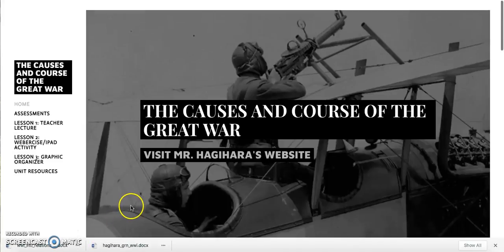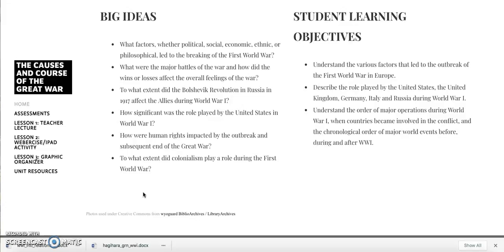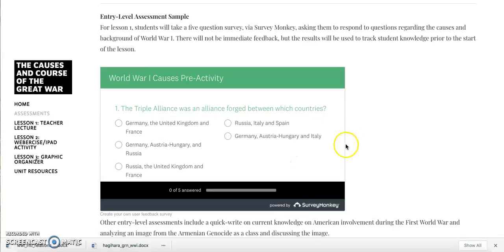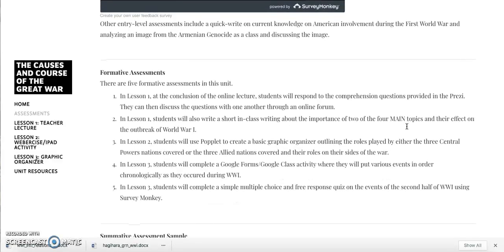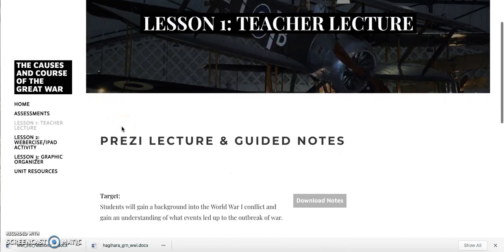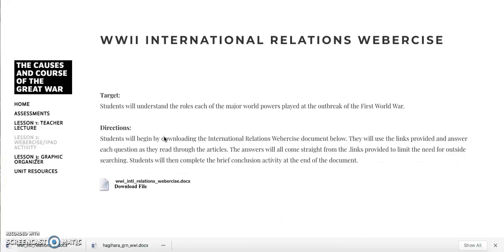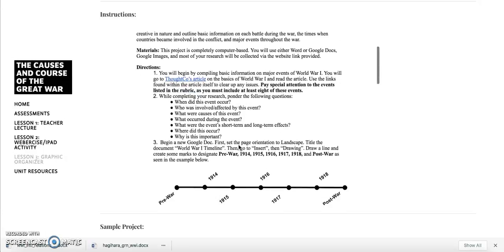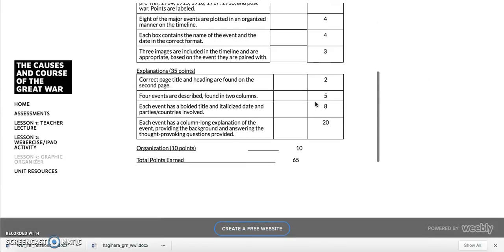Hagihara EDSC 304 Digital Unit Plan Showcase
The Causes and Course of the Great War